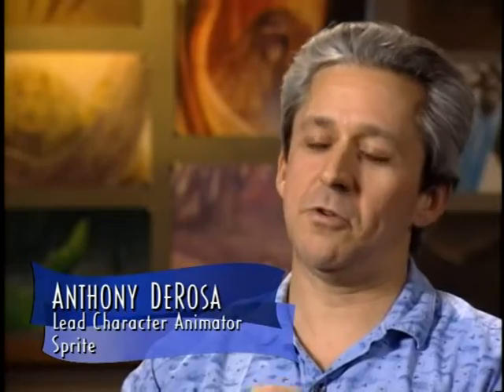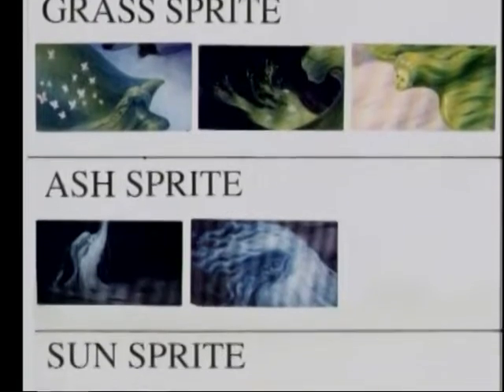Fantasia 2000 Legacy - Creating - Firebird